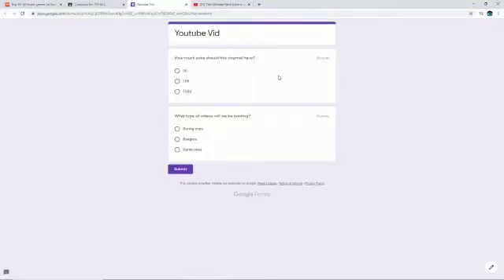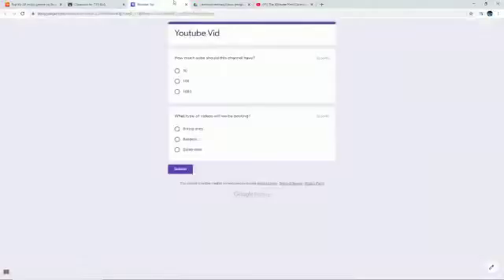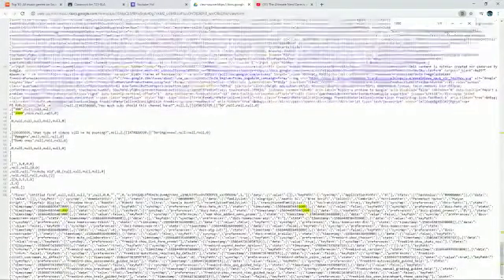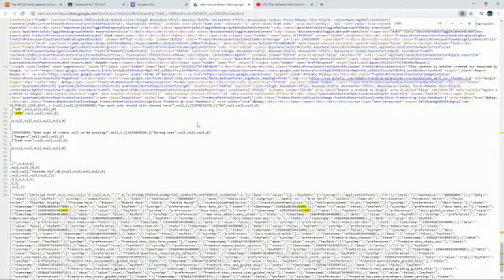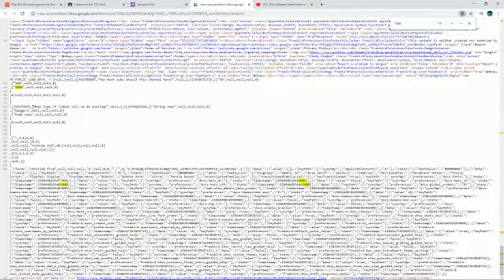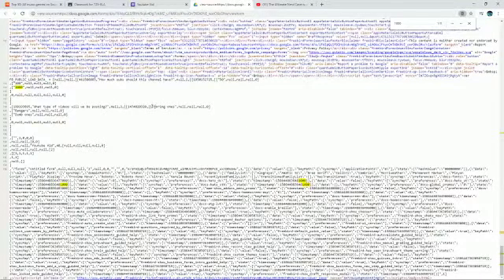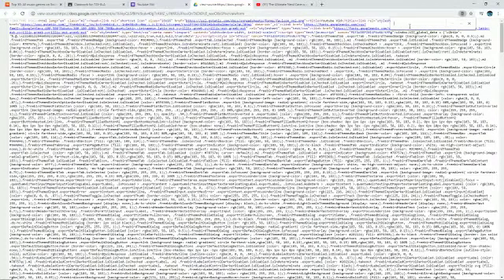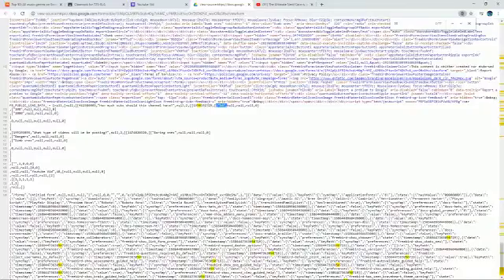هاك قوقل فورمز كيف تطلع اجابات الاختبار كلها !😨 | ‏ HACK FORMS How Get The Answers For Google Forms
How To Get The Answers For Google Forss

ل هاكات اكثر و كورسات و دروس اختراق و امن سيبراني مجاني وكل هذا واكثر موجود ب سيرفرنا دسكورد :
رابط الدسكورد :

اسم حسابي على الدسكورد :

AZ#8295

( يرجى مراسلتي في حال رابط الدسكورد لم يعمل معك ، وسأرسل لك رابط آخر جديد 😍🔥.